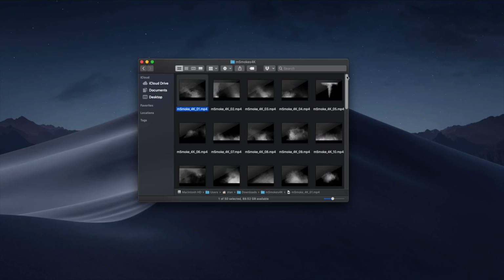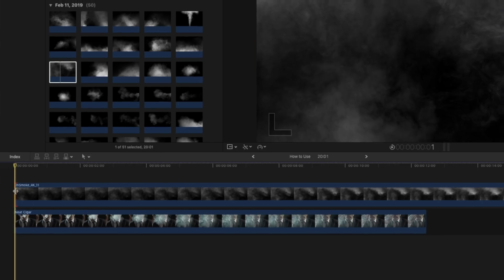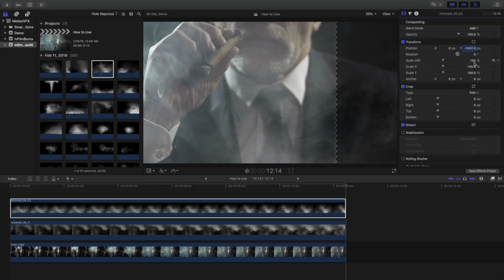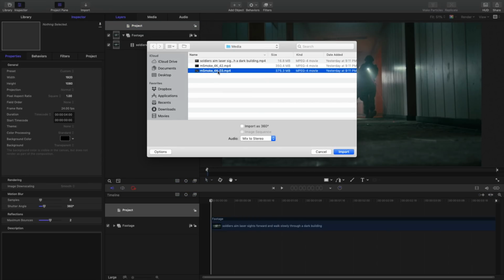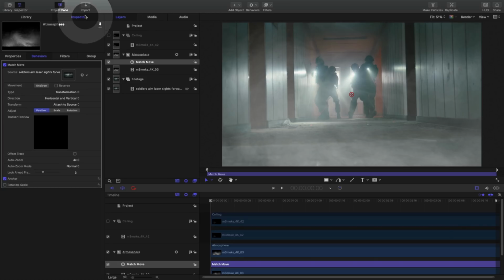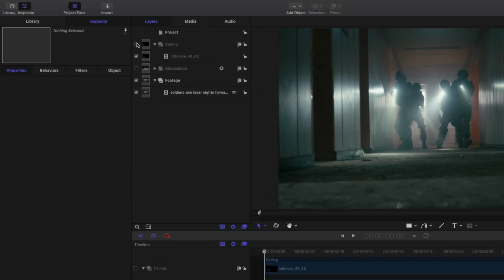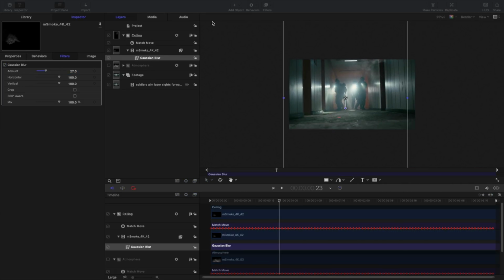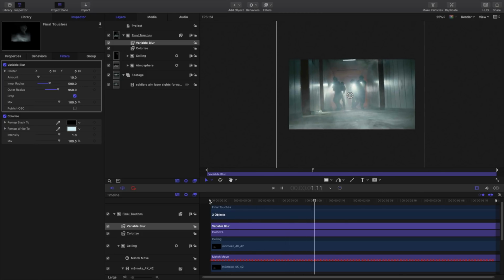Learn how to use mSmoke compositing elements in FCPX and Apple Motion - MotionVFX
Learn how to composite mSmoke 4K using Final Cut Pro X and Apple Motion.

Shooting smoke in a studio environment is a challenging task, because it incorporates a set of different factors that can influence the way it behaves. We created this collection of 50 practical compositing elements to give you a wide range of different looks and animations, so you can make your edit as realistic and natural-looking as possible. mSmoke 4K is ready for the industry's highest resolutions and shot in slow motion to give you full control over the way you want to use it. It's an incredible number of possibilities!